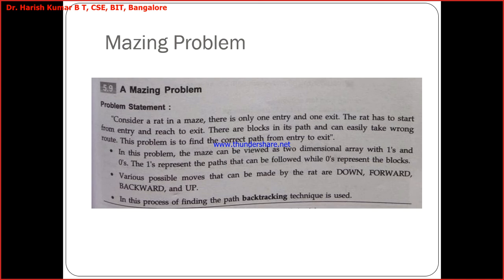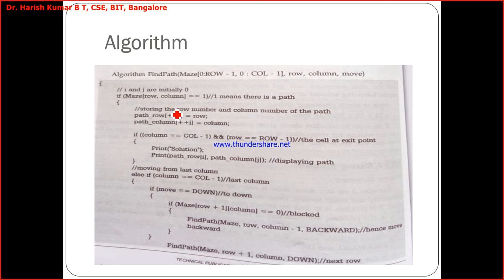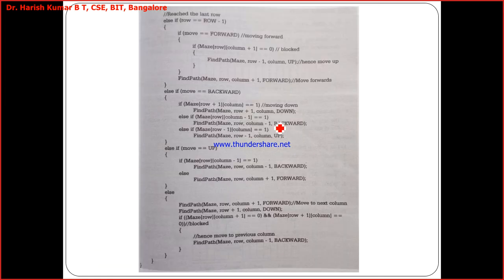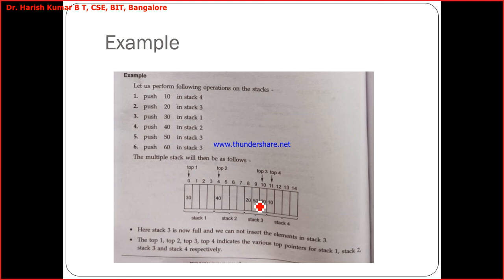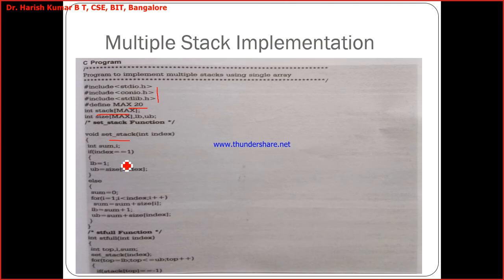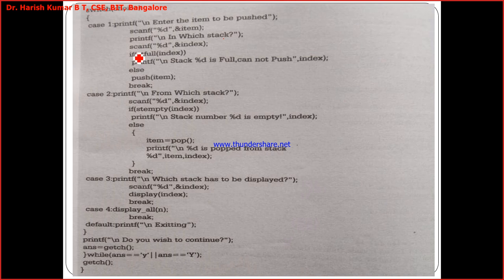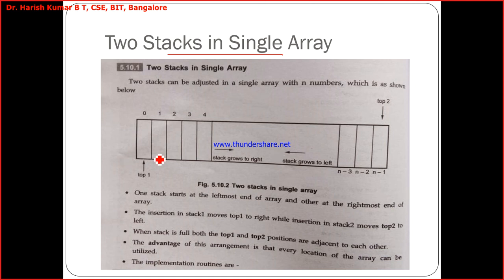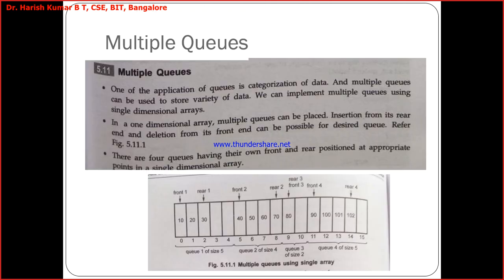DSA Class 39 Mazing Problem, Multiple Stacks 2020 10 23